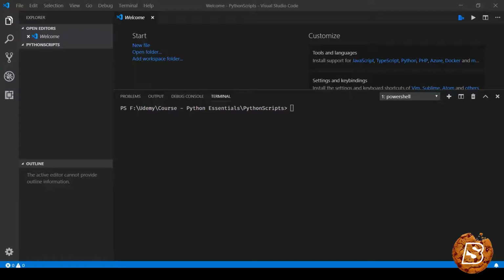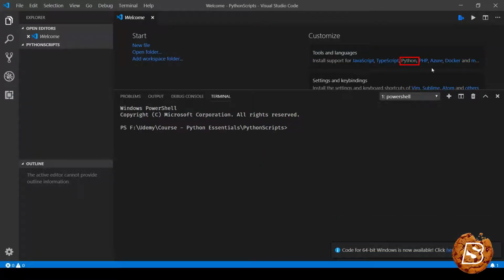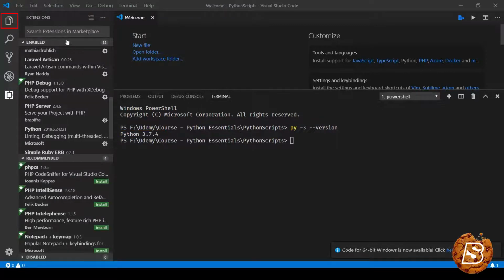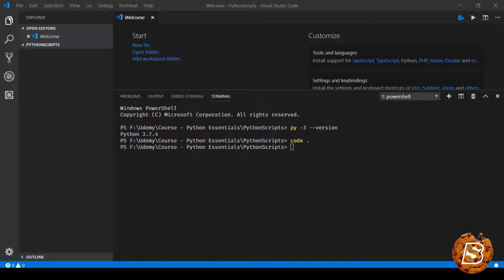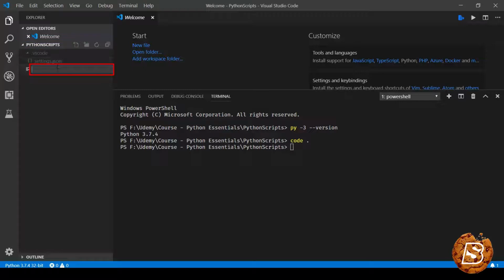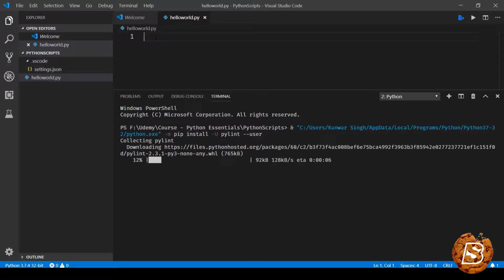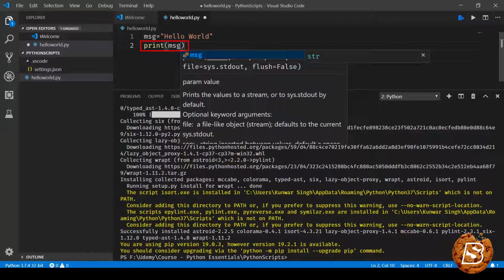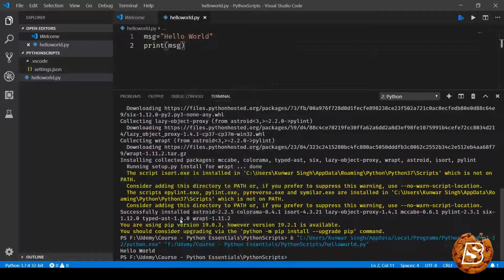Python Essentials - Working With Visual Studio Code on Windows